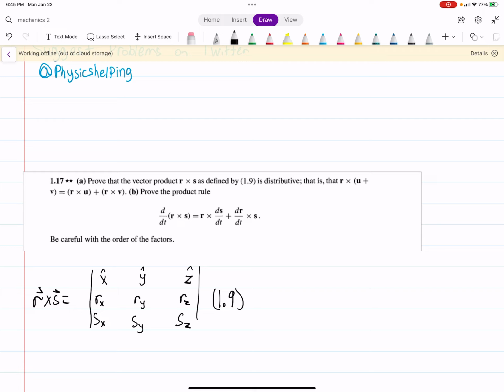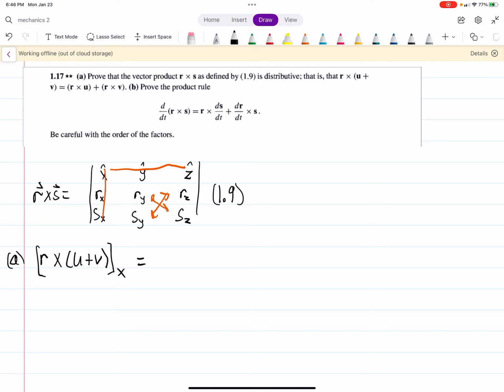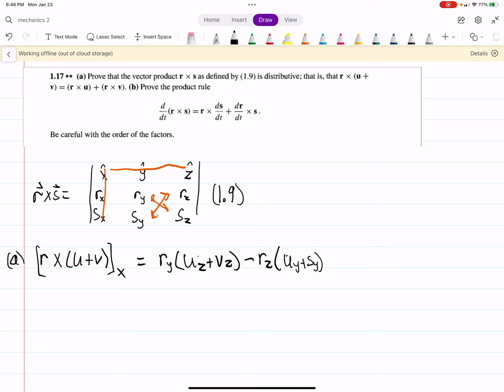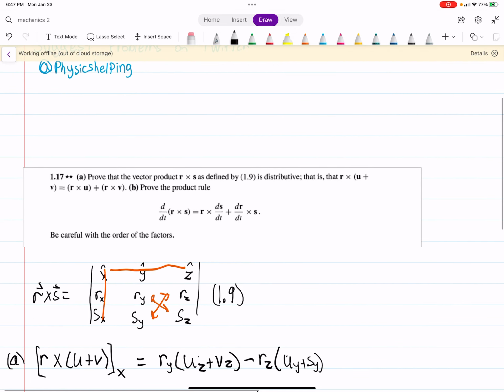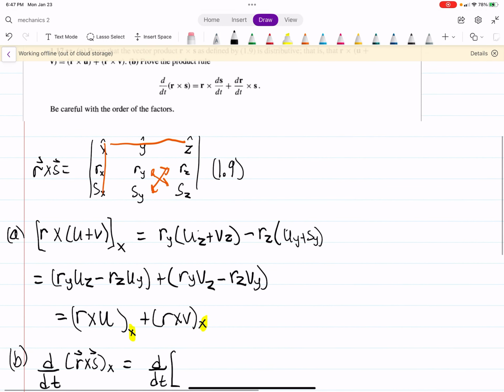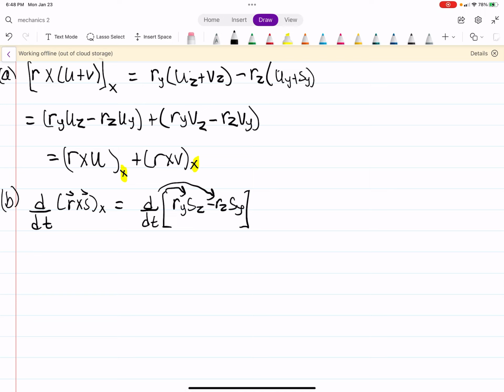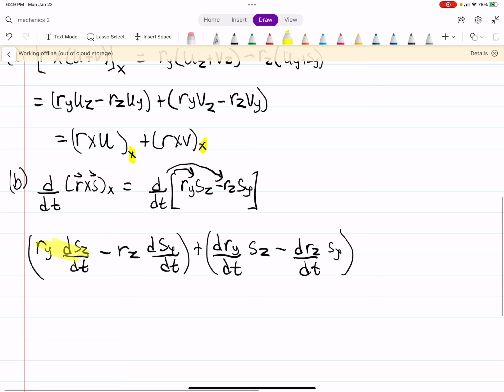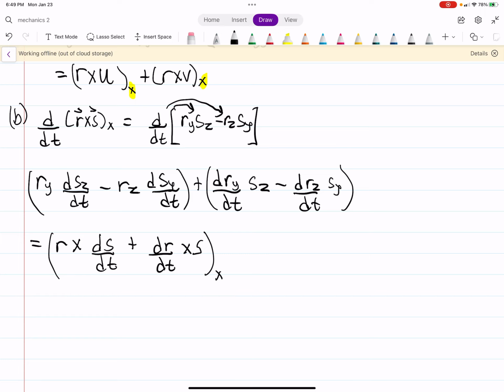Taylor Mechanic Solution 1.17:Cross Product